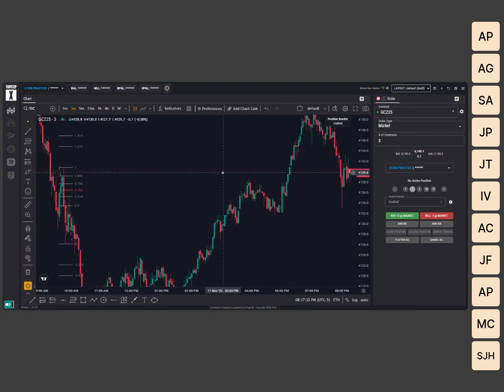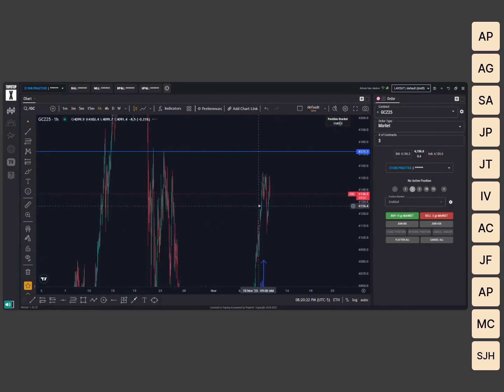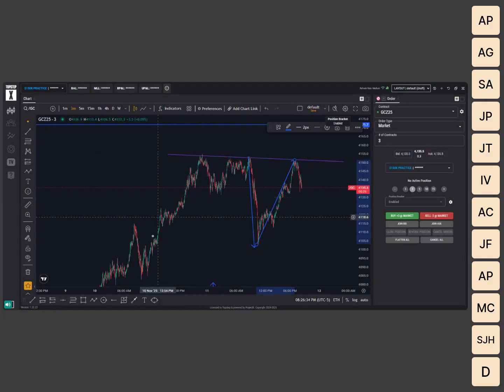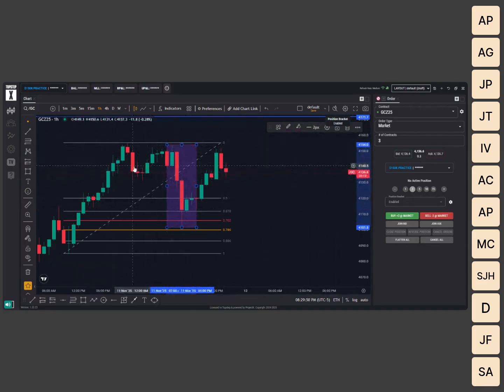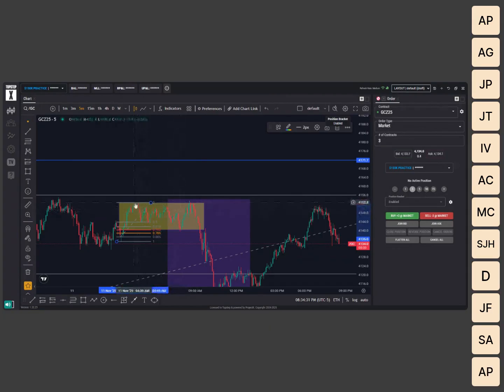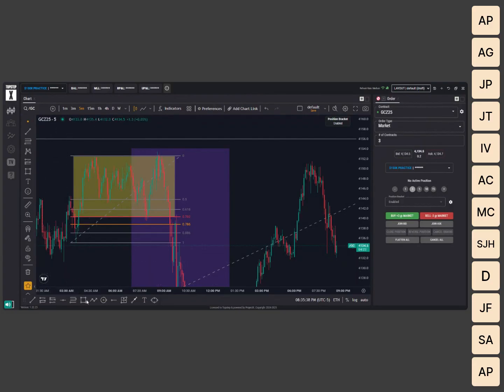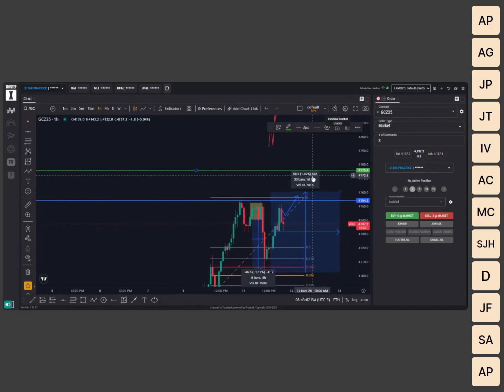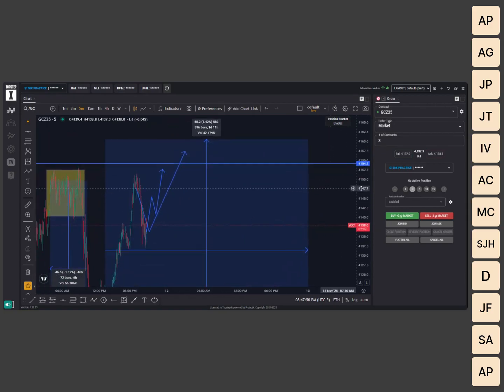Day 9: Market Analysis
If you can’t analyze the market, you can’t trade consistently.

In this video, I break down how to properly analyze the market so you can stop guessing and start making calculated decisions.

We go over:
• How to read price action step-by-step
• Identifying trend direction
• Marking key levels (support & resistance)
• Understanding market structure
• How to plan your trades before entering
• How to build confidence in your analysis

This is where everything connects — structure, liquidity, entries, and execution